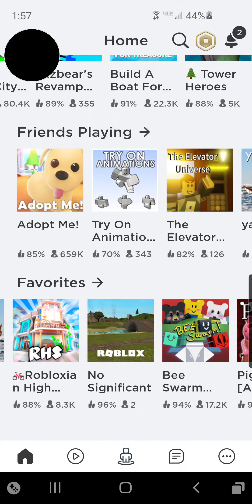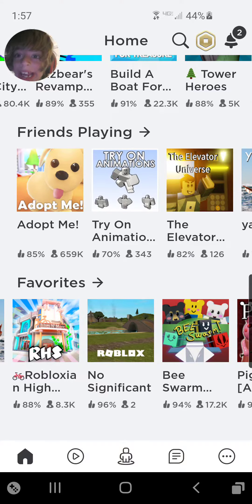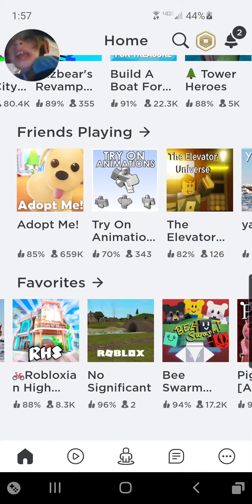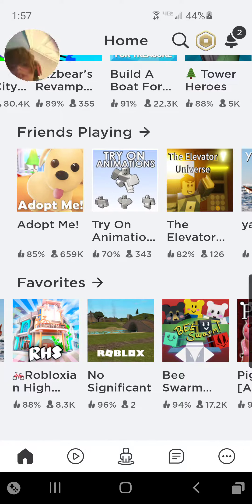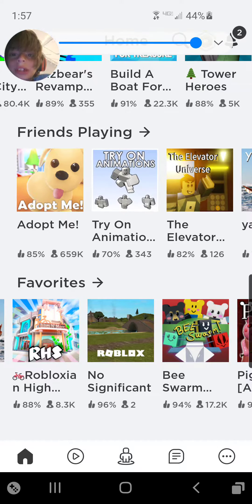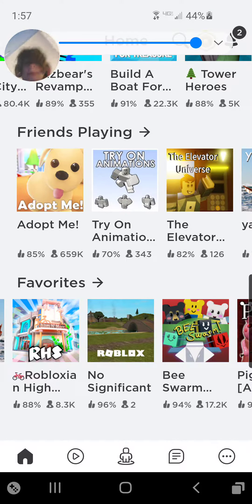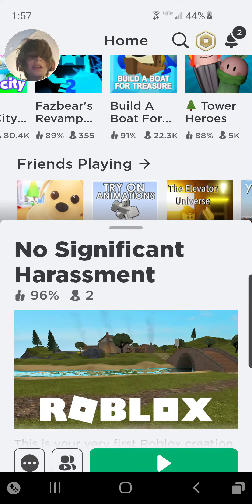Piggy related game